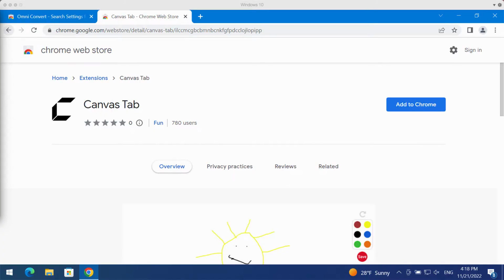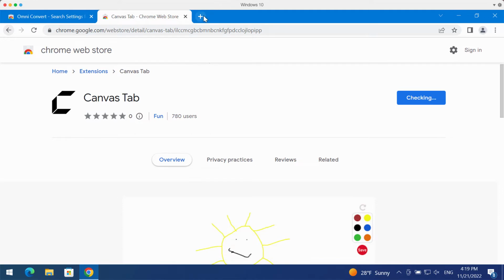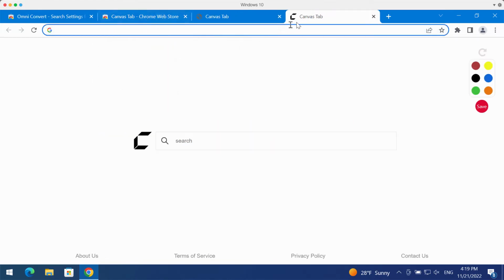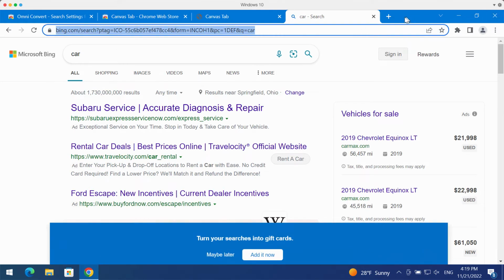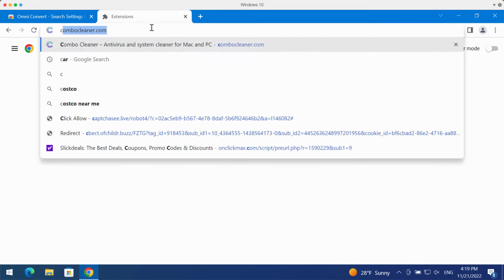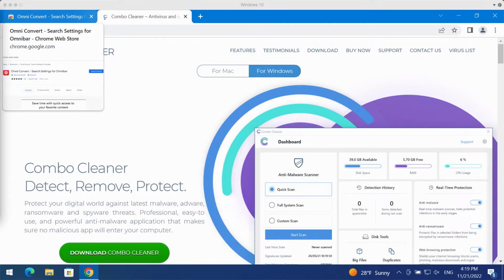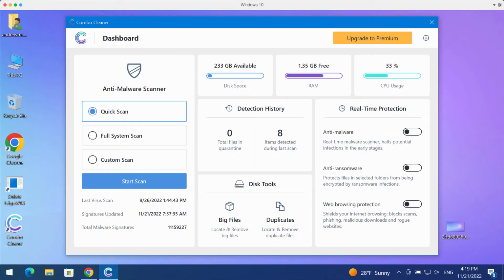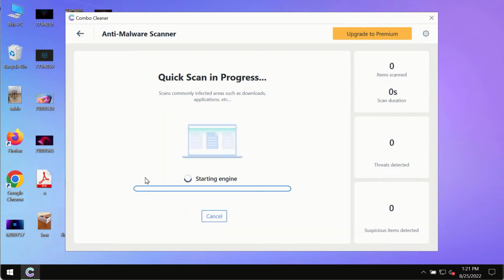Canvas Tab adware-type extension removal.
Canvas Tab is an unwanted extension designed solely for Google Chrome browser. This extension actually operates as adware. Once installed, it starts showing the tremendous amount of annoying advertisements not related to the sites that you visit. The extension is spread through fake software or browser update alerts. Get rid of it with Combo Cleaner Antivirus via the official or, optionally, follow the manual recommendations given in the video.